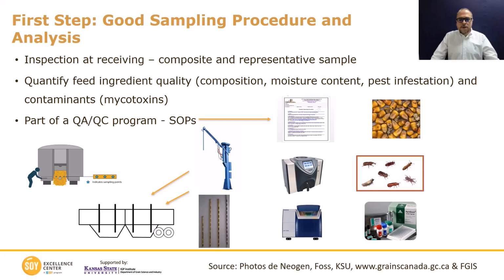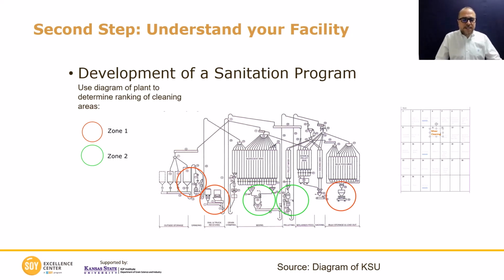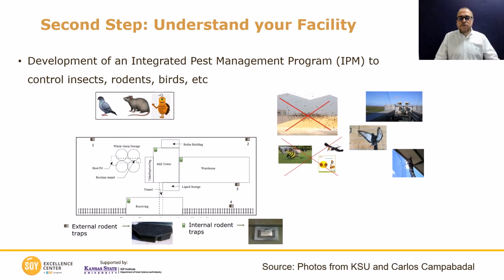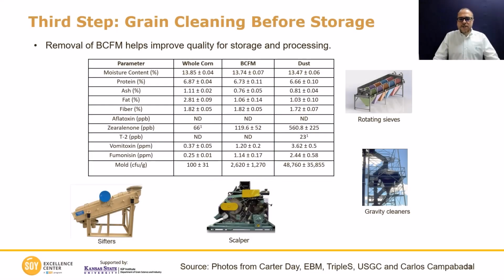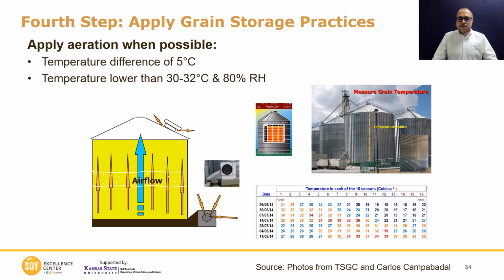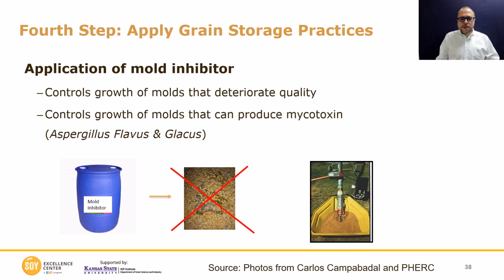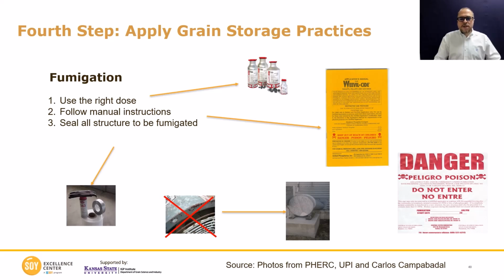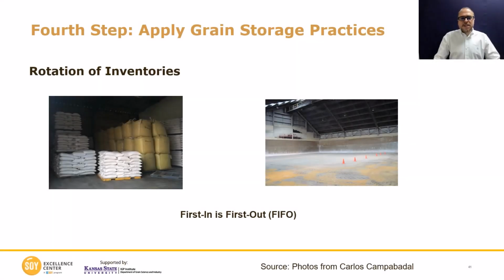4 Storage and Grain Quality Management Part 2